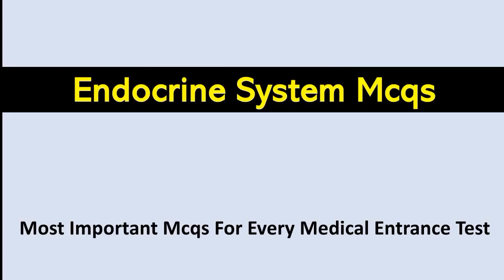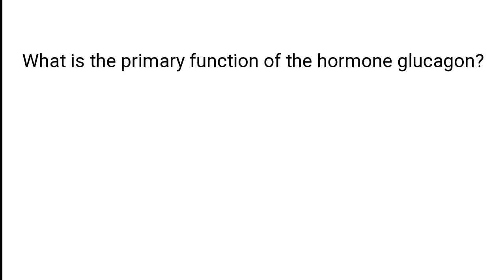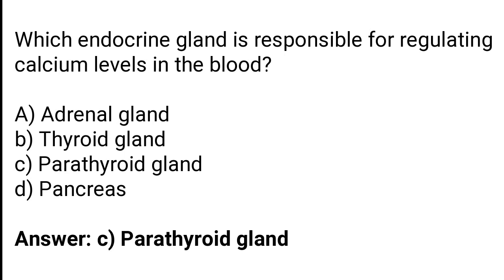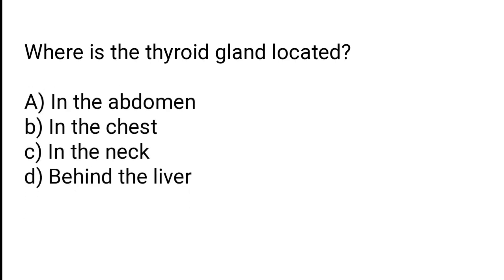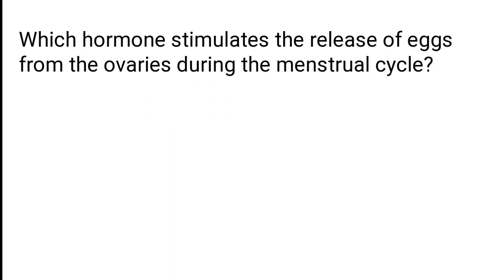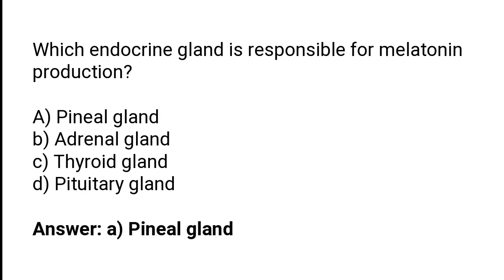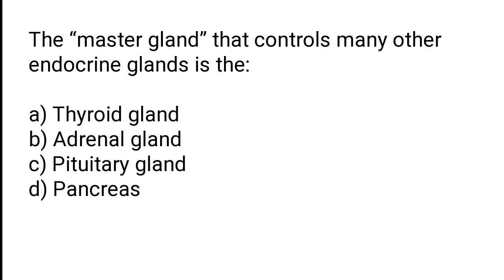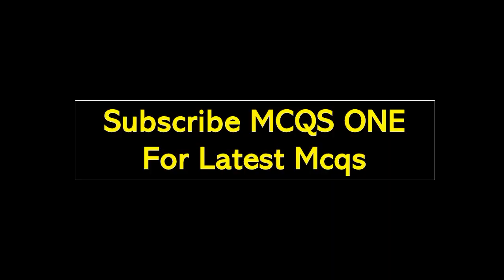Endocrine System Mcq | neet mcq questions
Are you ready to dive deep into the fascinating world of the endocrine system?In this exciting YouTube video, we present an engaging quiz filled with multiple-choice questions (MCQs) designed to challenge your understanding of the endocrine system.

Whether you're a student studying biology, a medical enthusiast, or simply curious about how hormones regulate our bodies, this MCQ quiz is for you! Test your knowledge on various endocrine glands, hormones, and their essential roles in maintaining homeostasis.

endocrine system mcq
endocrine system mcq neet
mdcat mcqs with answers
mdcat mcqs